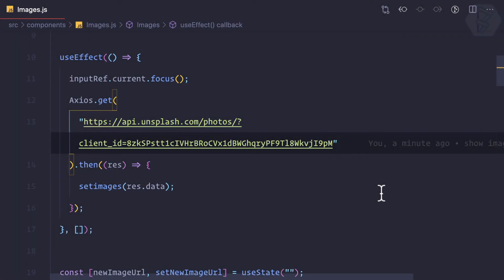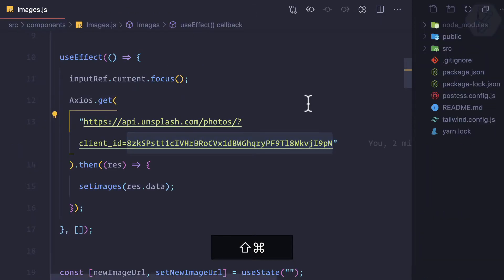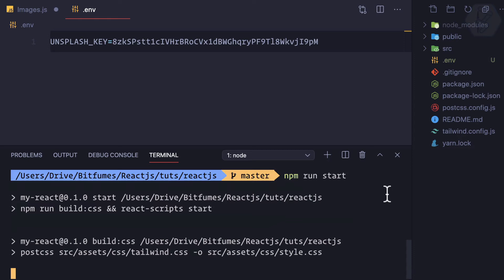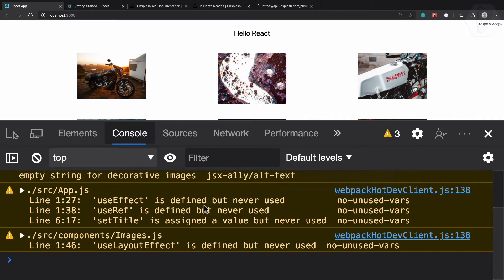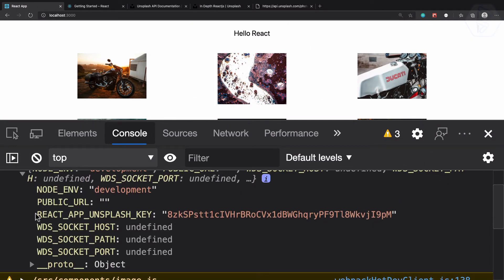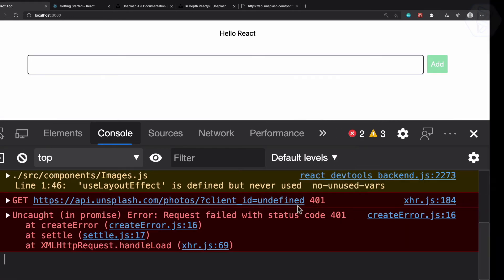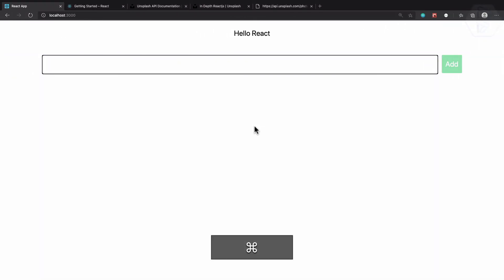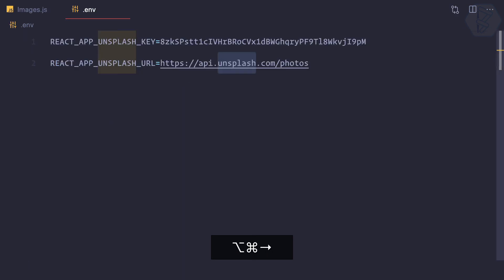43 ReactJS basics - using env file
Reactjs Understanding how to use environment variables using .env file

FOLLOW ME

--- QUESTIONS? ---